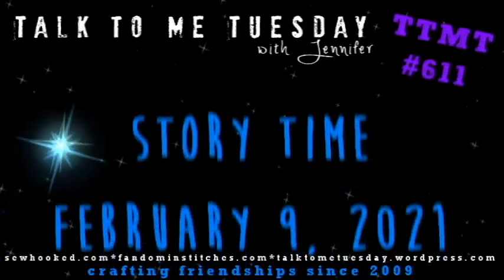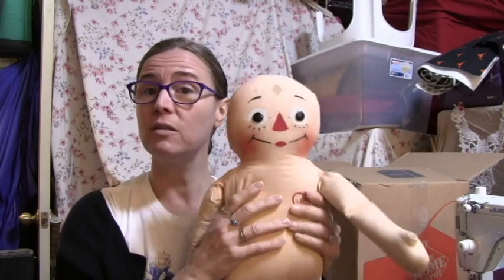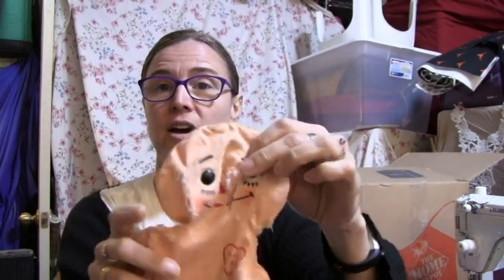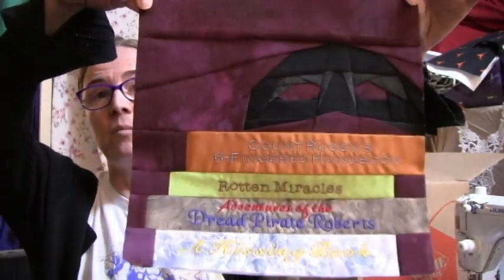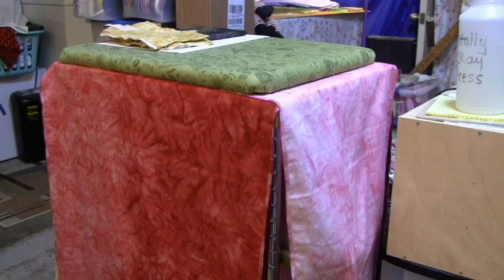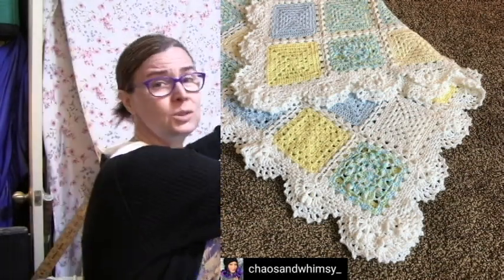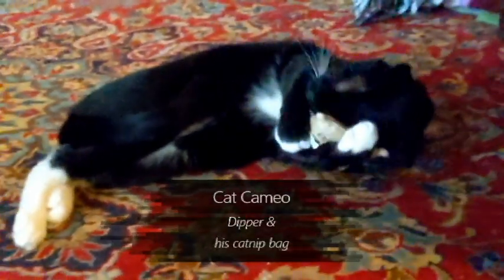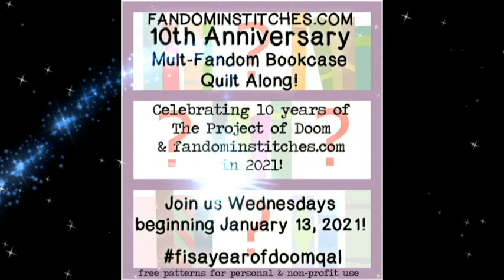TTMT #611 - Story Time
Keeping it real in The Sewing Hole (aka, my garage).

Week 4 of the Year of Doom on Fandom in Stitches (Includes my Man In Black pattern)

• Talk to Me Tuesday Community for more awesome videos by lots of creative folks

• Fandom In Stitches for all free fandom quilt patterns and events